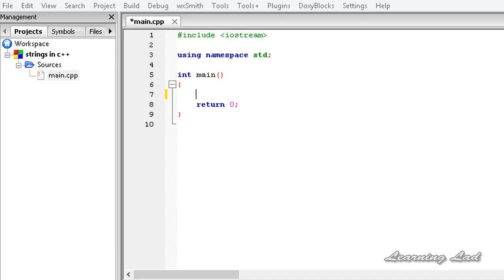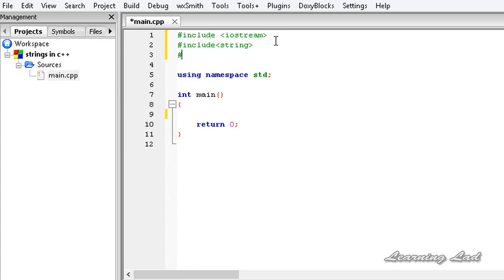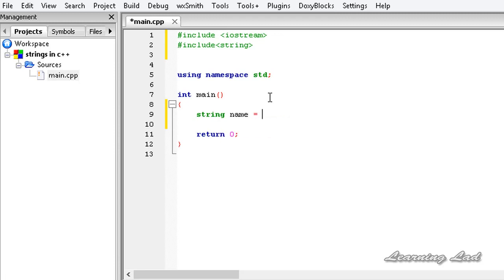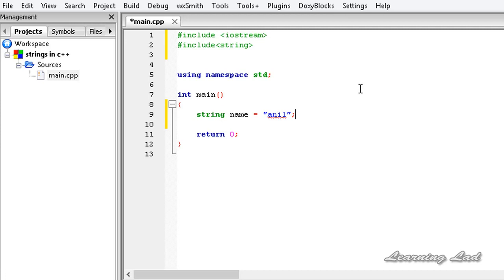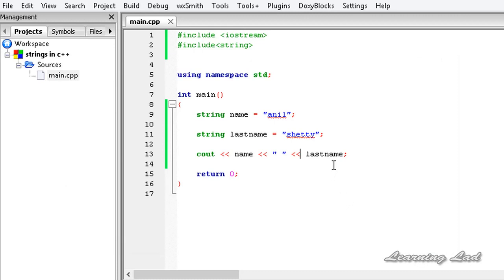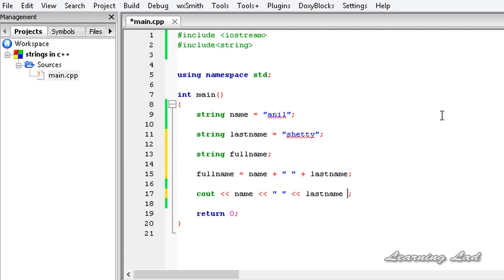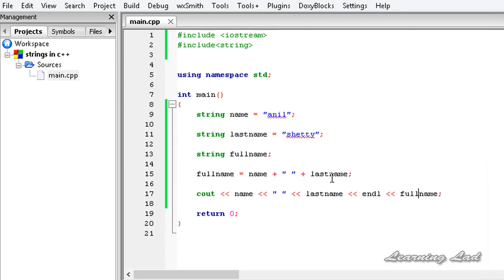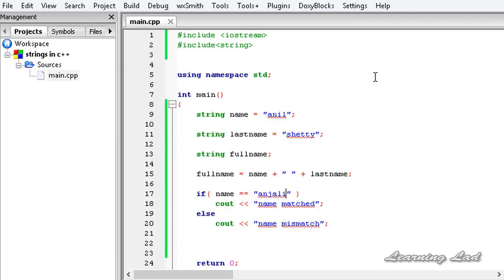Lecture- 50 Introduction to Strings in C++